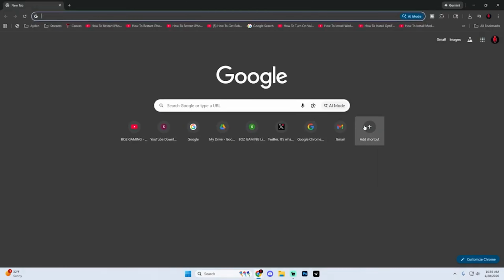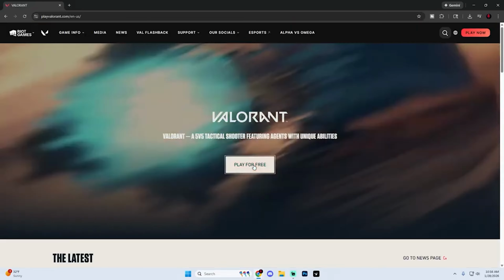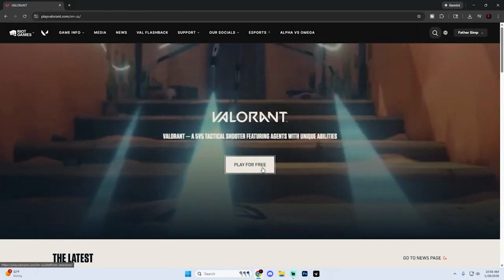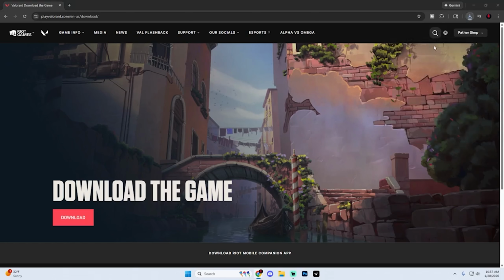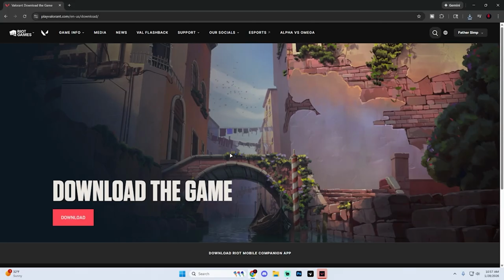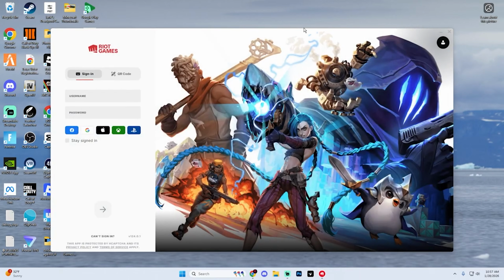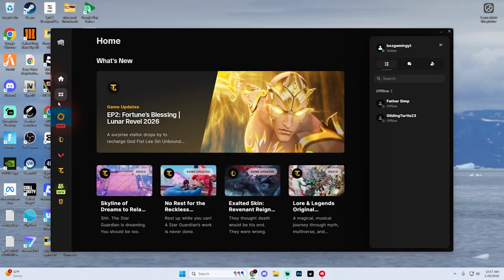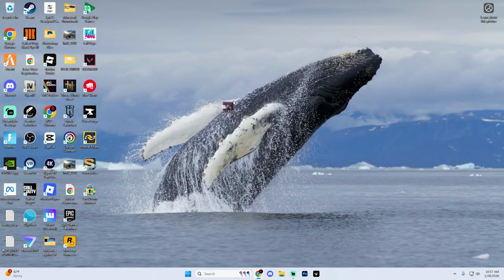How To Download Valorant For FREE On PC or Laptop 2026 - Full Guide